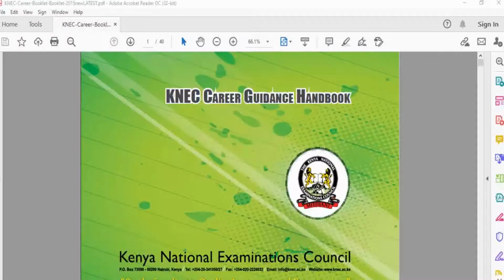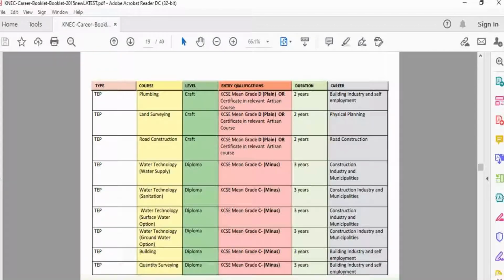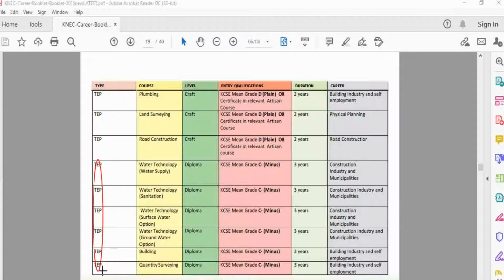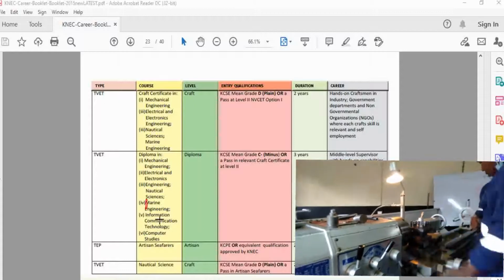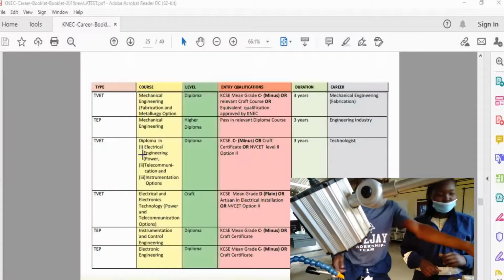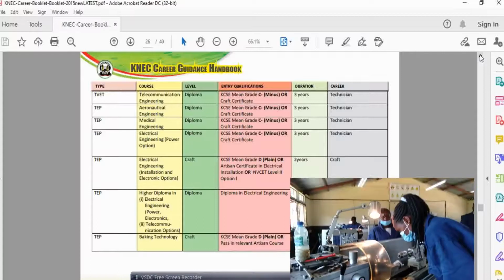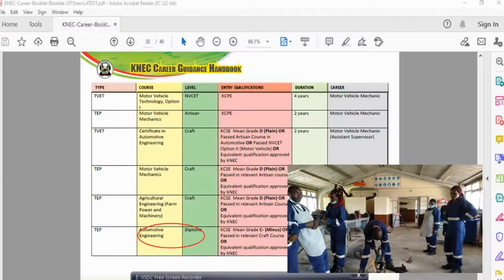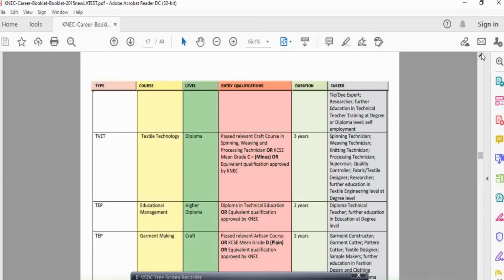Marketable courses to pursue in Kenya. Diploma and certificate programs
Marketable courses to pursue in Kenya. Diploma and certificate programs In this video, I will take you through the various courses offered in various TVET institutions offering KNEC examinations and some of the options for you if you have scored a grade that can take you straight to the university in the just-released KCSE results. I have done an analysis for engineering and science courses showing the entry grade to the course, the duration of the course, and the potential job market. In my previous videos whose links are shown down below, I have done a deeper analysis of the course here.
Also, like the video and share the video with other high school students or parents/guardians with children in high school.
1. Mechanical engineering courses
- Comparing plant option, production option and automotive engineering
- Branches of mechanical engineering in TVET institutes and universities
2.  Electrical engineering courses
- comparing various branches in electrical engineering, Power, telecommunication and instrumentation
- comparing various branches in electrical engineering